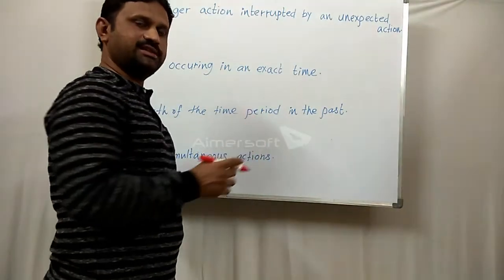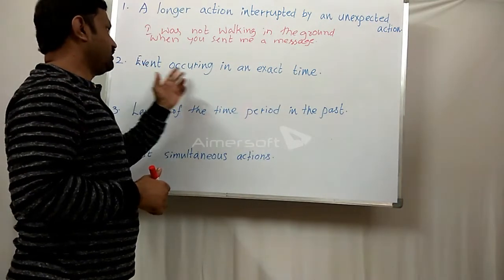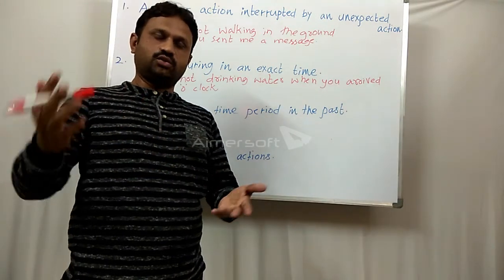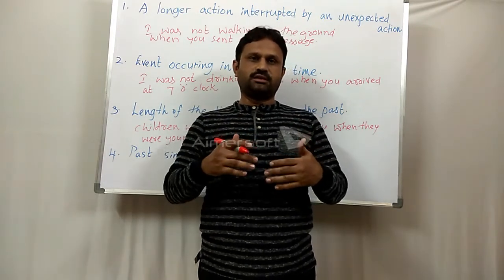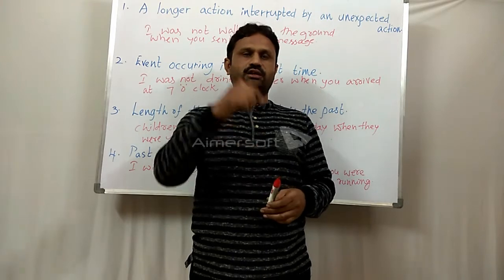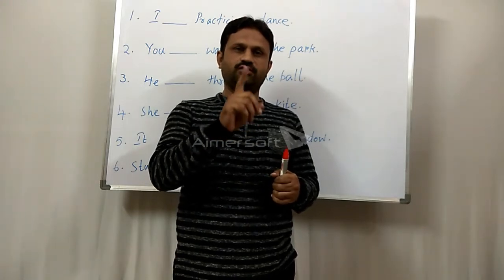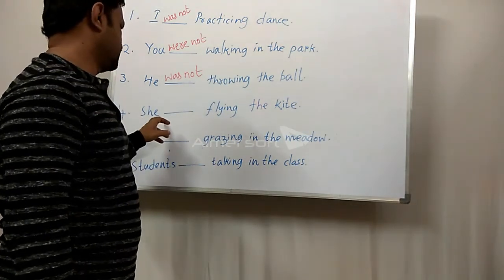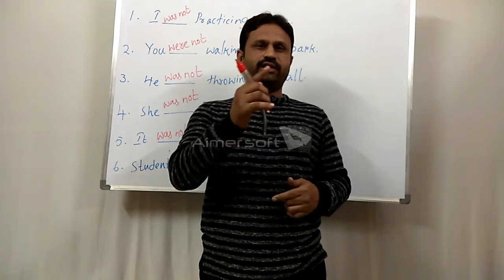Past Continuous Tense Affirmative Negative